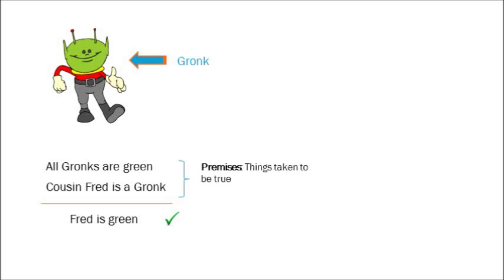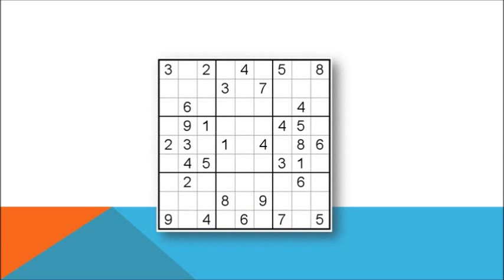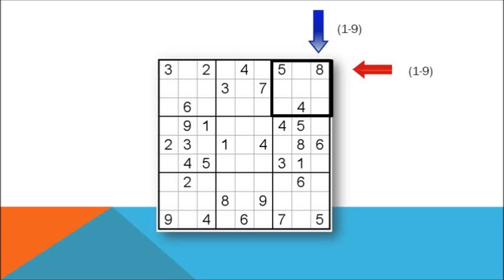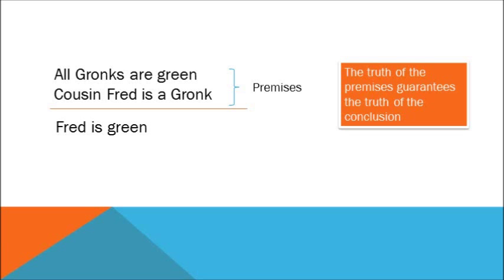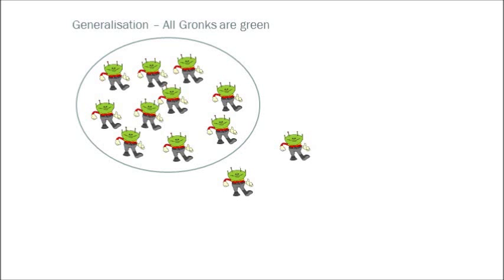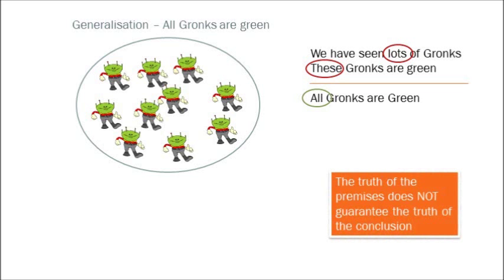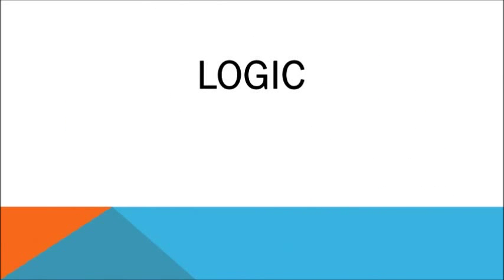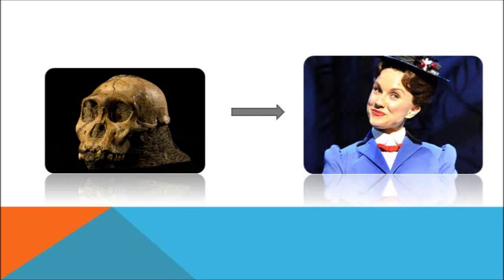Deductive and Inductive Logic - A primer